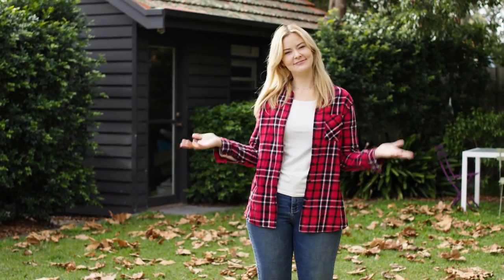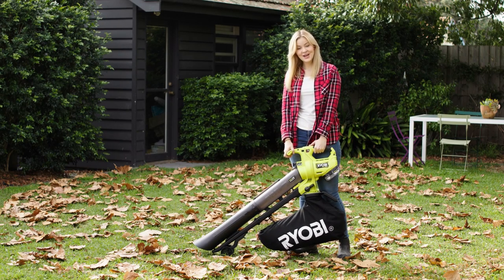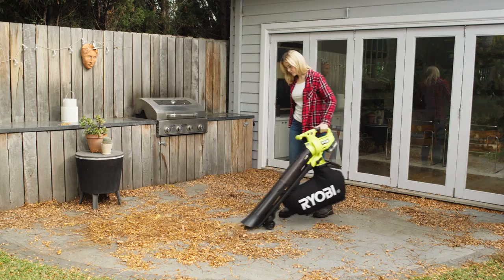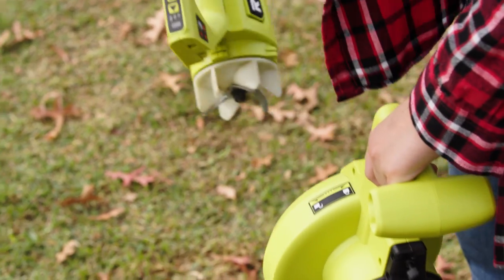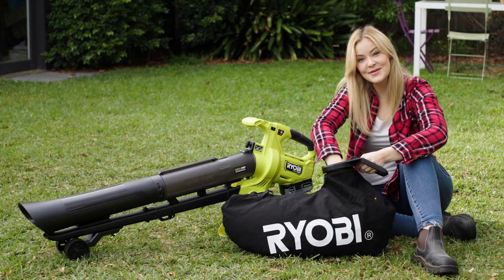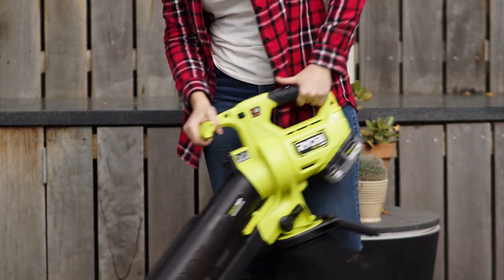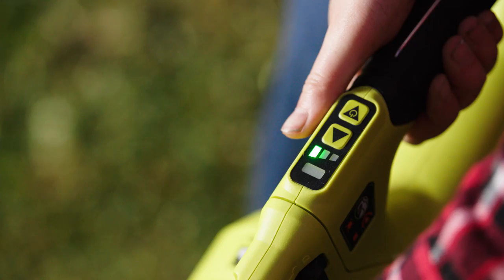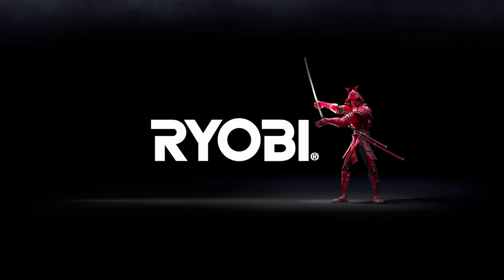RYOBI 18V ONE+ HP™ Brushless Garden Vacuum & Sweeper (R18XBLV20) in action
Clean up leaves and grass clippings with the RYOBI 18V HP™ Brushless Garden Vacuum and Sweeper. This powerful 3-in-1 cleaning tool can be used as a garden vacuum, leaf blower and garden mulcher to clean up driveways, paths, decks and other outdoor spaces.
It harnesses a powerful brushless motor which delivers a 25% increase in airspeed from the previous model. The flared nozzle makes it easier to suck up large leaves and other large garden materials. Find and remove blockages with the transparent upper tube and detachable rear motor housing.
Switch between 3 speed settings for blowing and vacuuming with the LED panel. When you’re done sucking up garden materials, simply empty them from the detachable 45L bag to use them as natural mulch for your garden.

0:00 | Intro
0:17 | 3-in-1 garden vacuum, leaf blower, or garden mulcher
0:25 | Flared nozzle
0:31 | Clear tube
0:37 | Powerful mulcher
0:43 | Detachable 45L bag
0:47 | Natural mulch
0:56 | Powerful brushless motor
0:59 | 25% power increase on previous model
1:03 | 3 speed settings
1:07 | LED interface